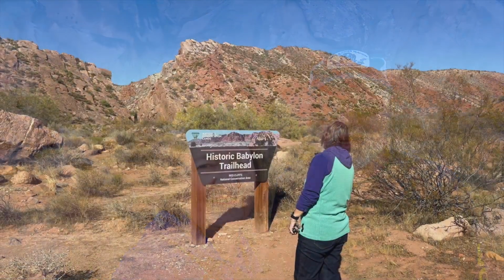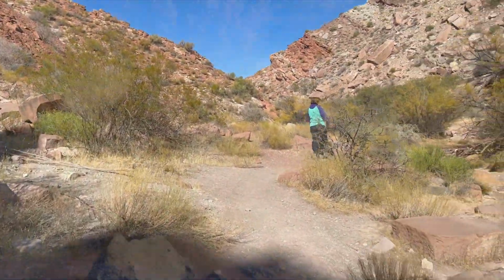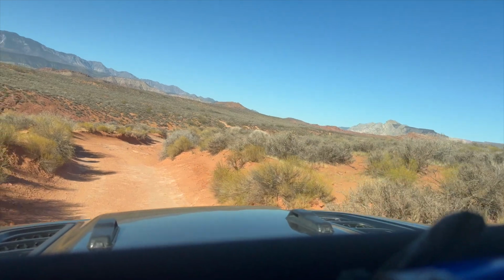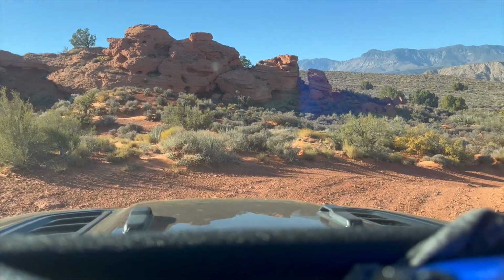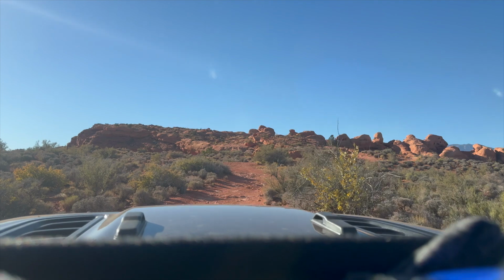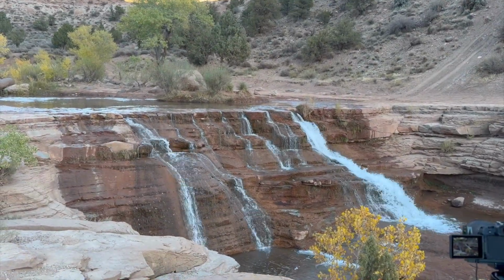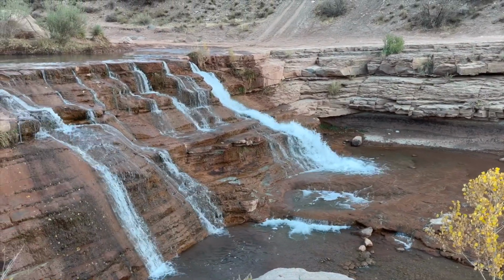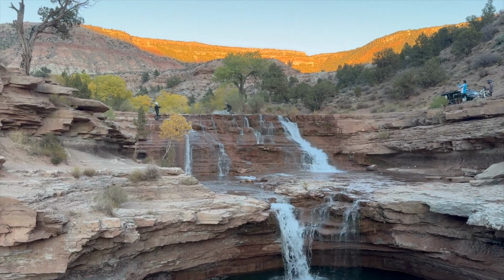Overlanding to Toquerville Falls for Landscape Photography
In this week's video we grab our cameras and head out on some backroads of southern Utah.  We start our adventure near the former town of Babylon and have the opportunity to see some impressive petroglyphs at the Babylon Trailhead.  Then we head a little north to the Toquerville Falls.  On our route, we had some challenges with ruts and rocks, but nothing too difficult for our Jeep Gladiator.  Once we arrive at Toquerville Falls, we set up the tripods and cameras and work quickly to create some nice waterfall images as the sun dips below the hills in the west.

Our Jeep Gladiator Camper top is from Harker Outdoors in Salt Lake City Utah
The suspension, winch and exterior lights were installed by Dixie 4 Wheel in St. George Utah